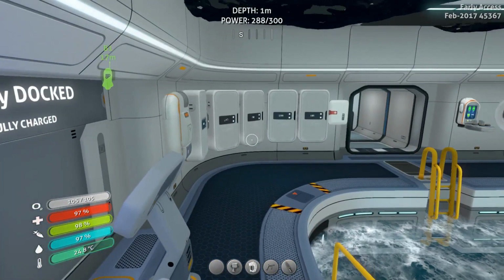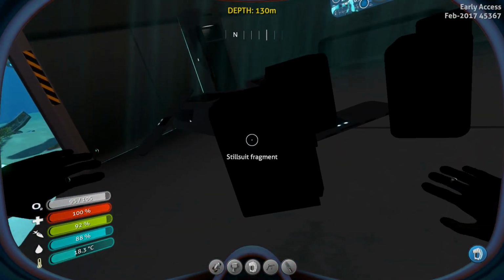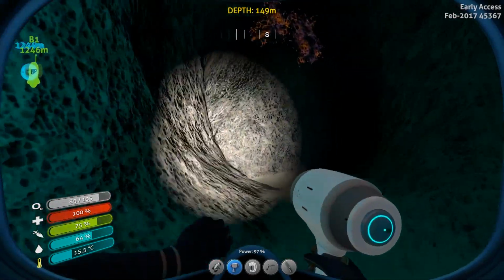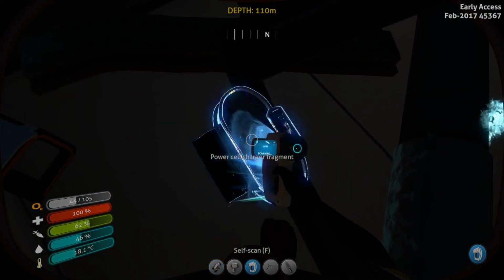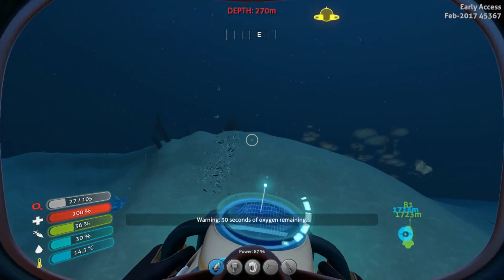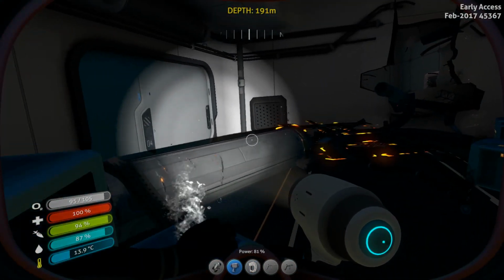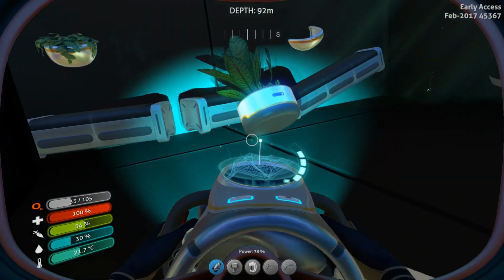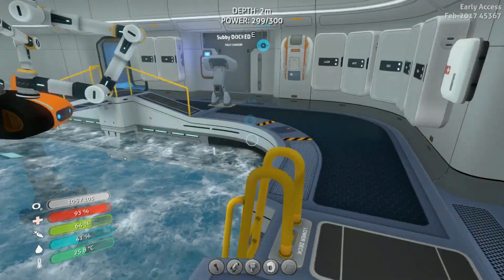ON THE HUNT FOR CYCLOPS PARTS!! GETTING IN GAME MAP!! Subnautica Gameplay Ep8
Let's go search for those last Cyclops pieces! I really want to have the Cyclops!! Also making a in-game map of Subnautica!

Thnx for watching, I hope you enjoyed my hunt for the last Cyclops fragments in Subnautica and making the in-game map with the picture frame!